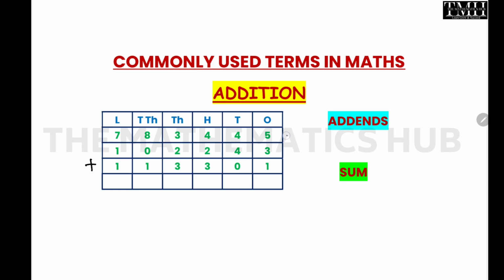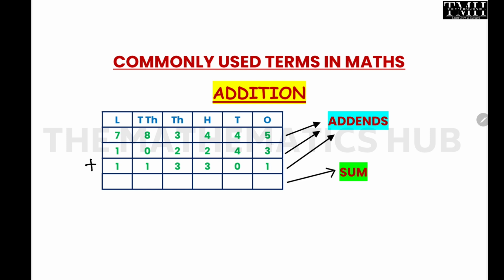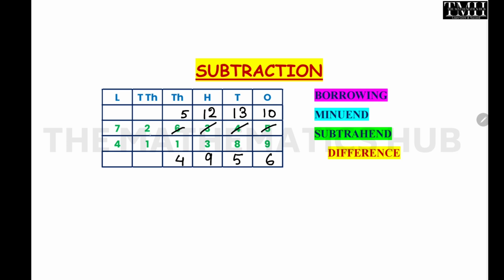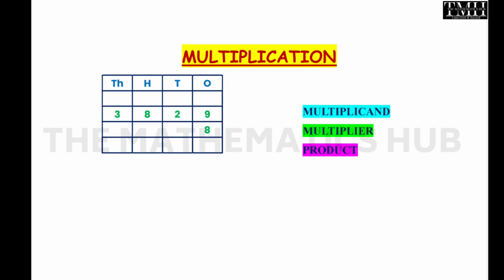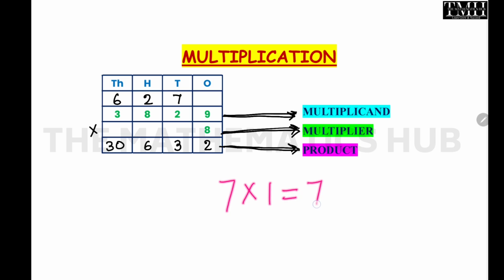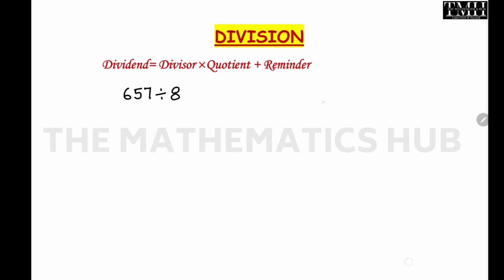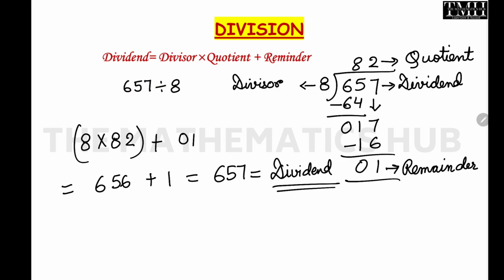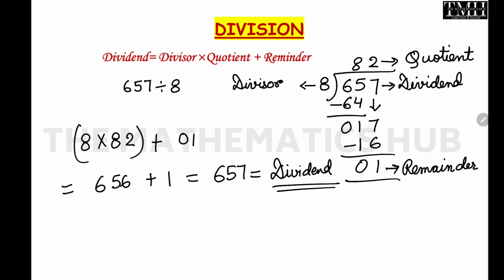Common Maths Terms Explained 🔥 | Addition, Subtraction, Multiplication, Division & Fractions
Learn some of the most important and commonly used maths terms in this easy explanation video. 📘

In this video, basic arithmetic vocabulary related to:

Addition
Subtraction
Multiplication
Division
Fractions

are explained with simple examples so students can understand maths concepts easily.

You will learn terms like:
✔ Sum
✔ Difference
✔ Product
✔ Dividend
✔ Divisor
✔ Quotient
✔ Numerator
✔ Denominator

This video is useful for:

School students
Competitive exam preparation
Beginners learning maths
SSC, Railway, Banking, Olympiad aspirants

Watch till the end and improve your maths basics quickly! 🚀